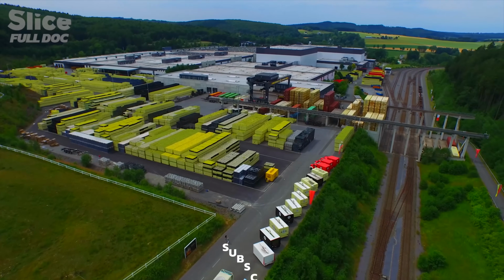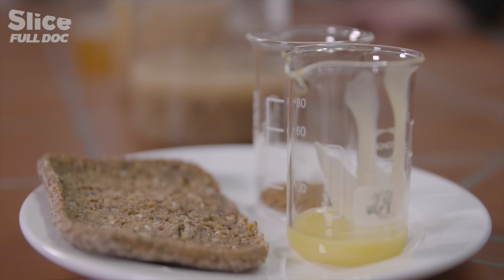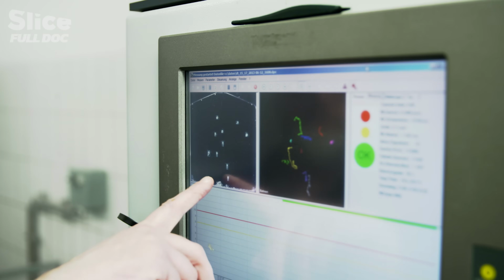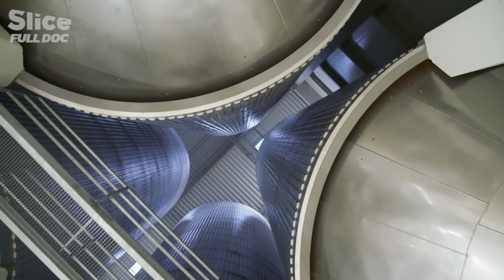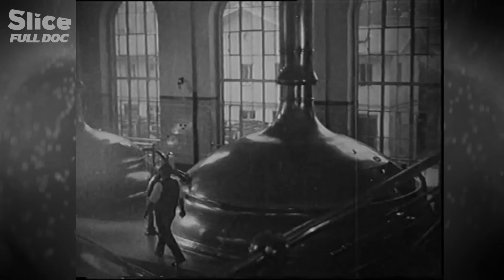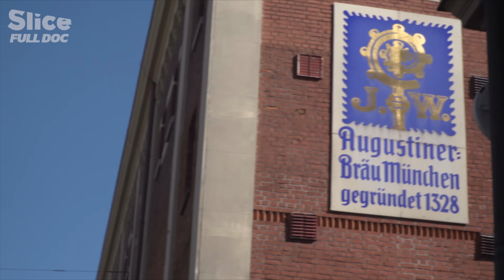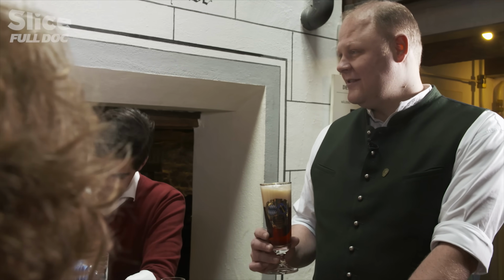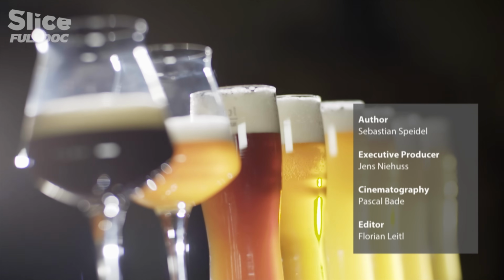From Ancient Ale to Craft Beer: A Global Brewing Story | FULL DOCUMENTARY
This documentary looks at the history of beer starting with the Sumerians who invented it 5.000 years ago through to the leading export of today and the new trend of the future: craft beer. Prost!

Prince Luitpold of Bavaria: if Germany were still a monarchy, this member of the House of Wittelsbach would be King of Bavaria. What does this have to do with beer? His Highness brews one of the best beers in Bavaria. No wonder - it was one of his ancestors that introduced the Reinheitsgebot (German purity law) in 1516, and it remains in force to this day: the only ingredients permitted are hops, malt and water. 500 years of pure beer – without chemicals, flavour enhancers or colour additive additives as is common in the rest of the world. There are 5,000 different beers in Germany, produced in more than 1,300 breweries.

Great beer has always been synonymous with Germany. Let’s find out why!

Documentary: The Story of German Beer – 500 years of the “Reinheitsgebot”" (2016)
Directed by: Sebastian Speidel, Jens Niehuss
Production: Autentic